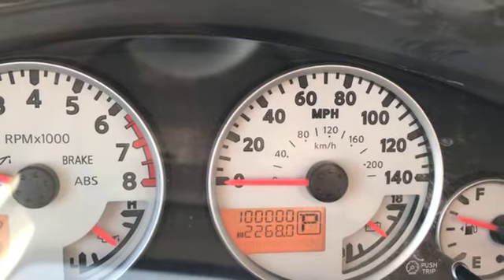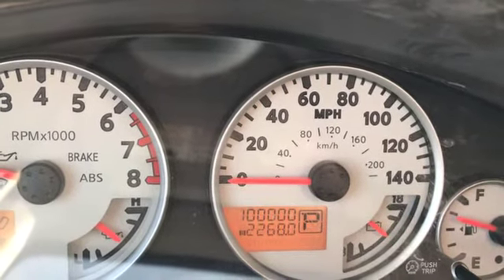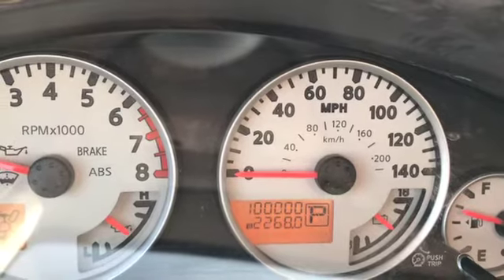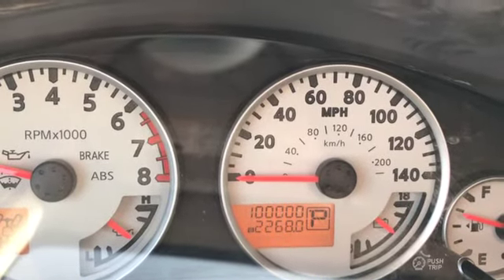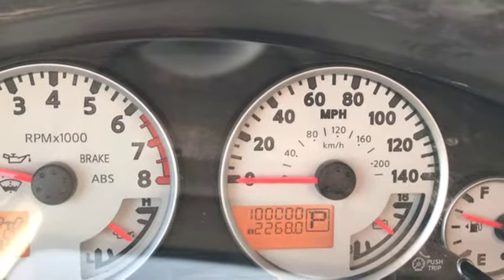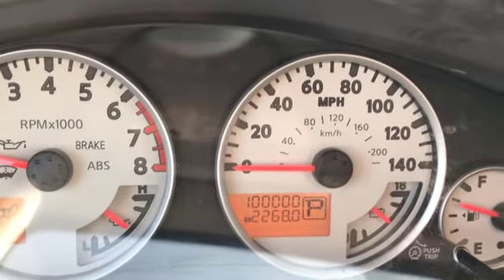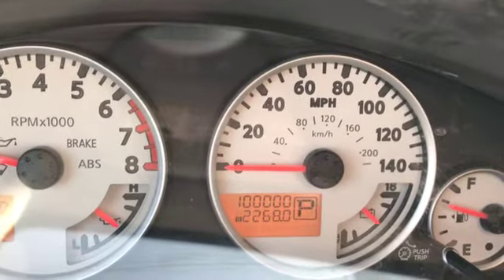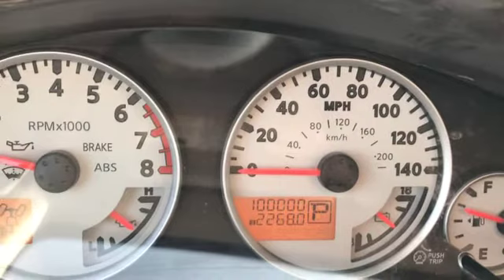At 100k the Check Engine light disappears!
I stopped to take pictures of where we crossed 100,000 miles in our Nissan Xterra, and when I started it back up the "CHECK ENGINE SOON" light that had been dogging us for over 2,000 miles went OFF. 🤣